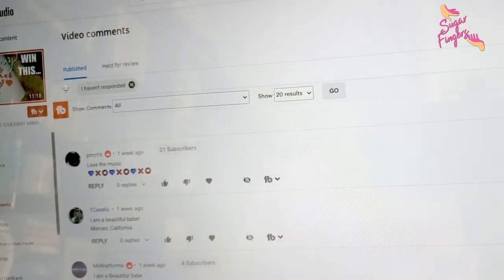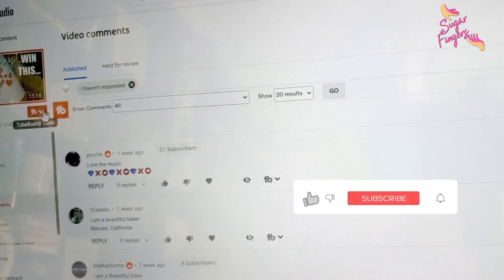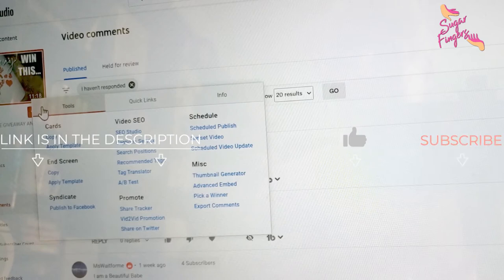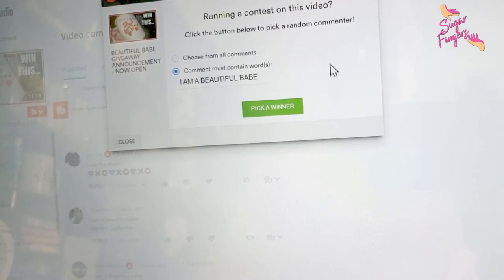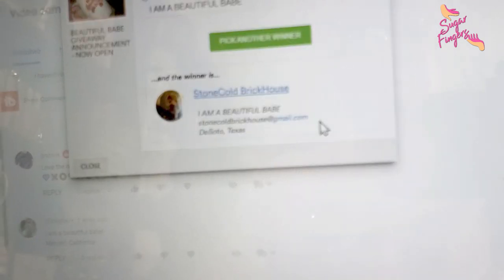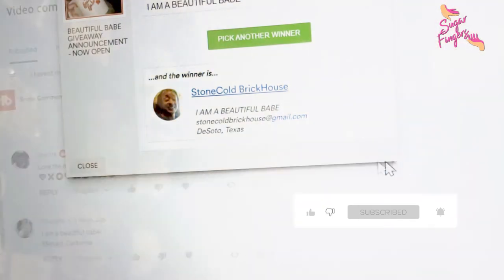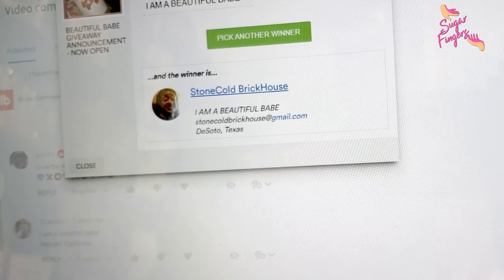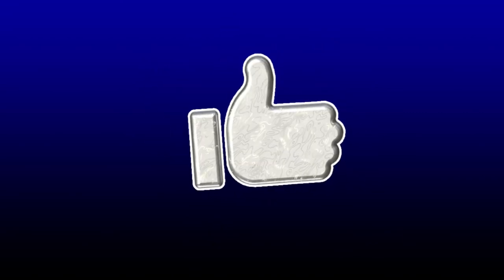HOW I SELECTED THE WINNER OF THE BEAUTIFUL BABE COFFEE MUG | STAY TUNED FOR NEXT GIVEAWAY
⬇️ [PLEASE READ IMPORTANT AND HELPFUL INFORMATION BELOW.] ⬇️

** Please understand that I have experience with this company/these companies and I recommend them because they provide helpful and useful products, not because of the small commissions I make if you decide to buy something.
📬 SNAIL MAIL📬
Sugar Fingers

Camera I Use: Canon G7X Mark II & Samsung Note 9
Editing Software I Use: Wondershare Filmora X
Age: 57 years old
Location: Memphis, Tennessee
Ethnicity: Black

Genres: Blues, R&B, Soul Southern Soul, Jazz, Gospel